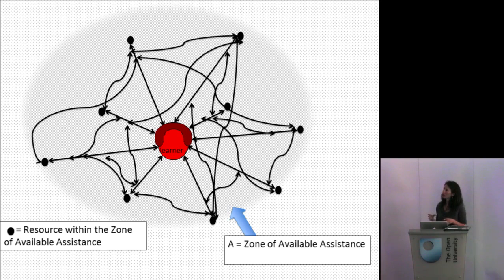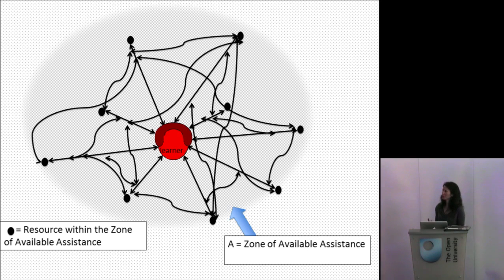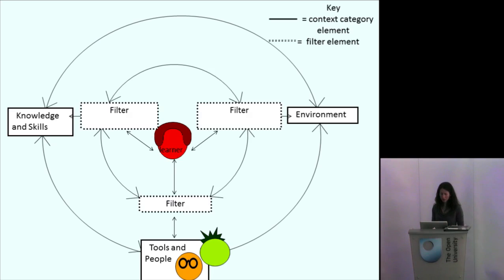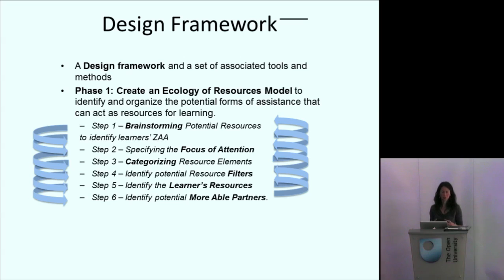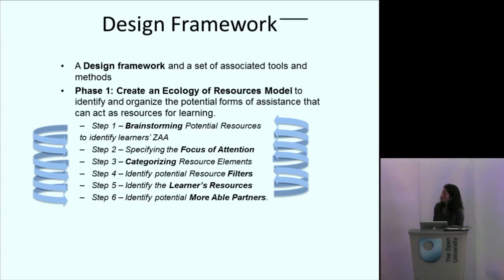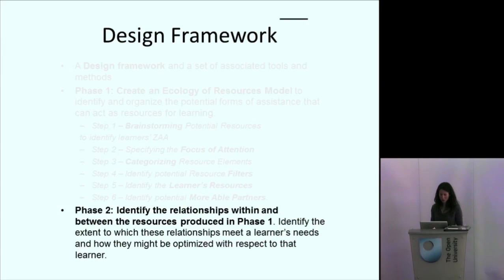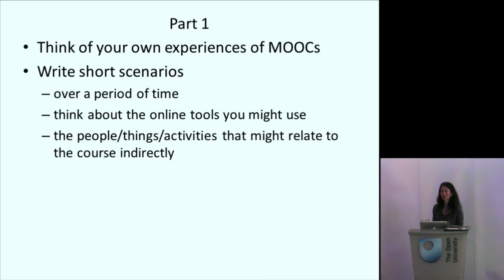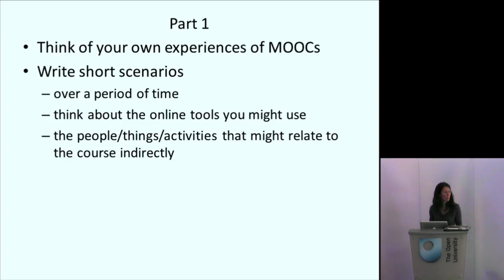OLDS MOOC Design workshop - Ecology of Resources - Pt1.mp4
OLDS MOOC Design workshop - Ecology of Resources - Pt1